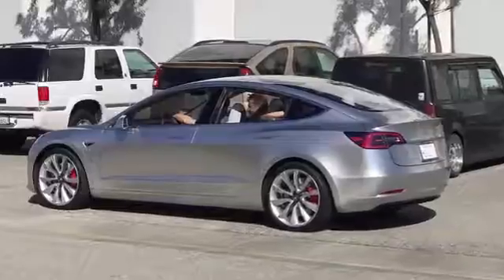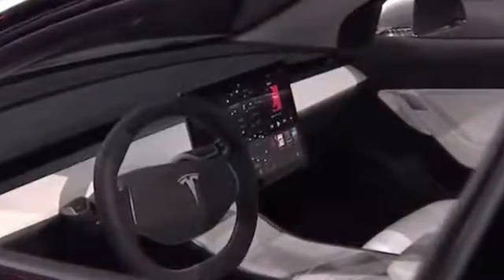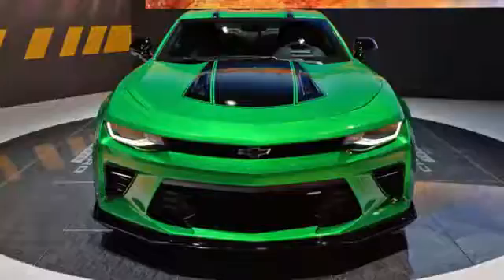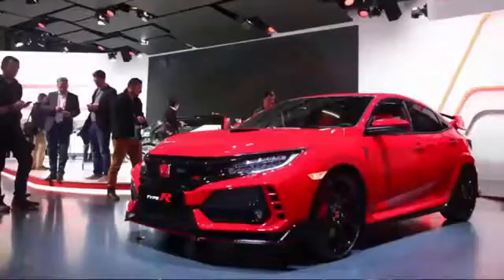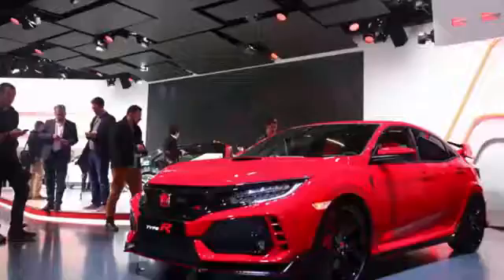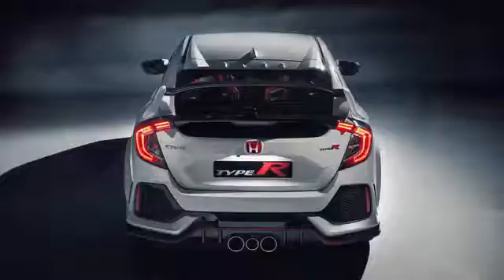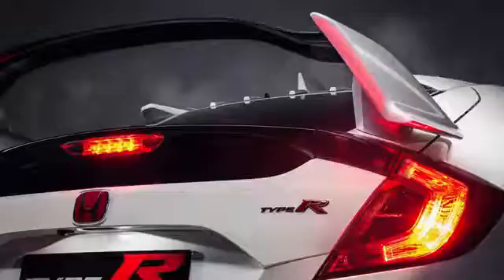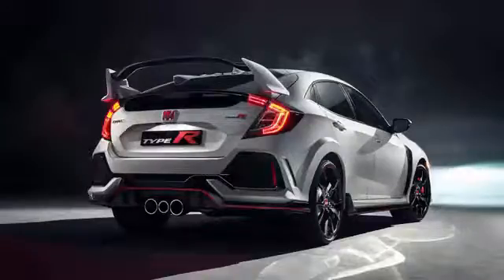Car New Rare Photos Of A Tesla Model 3 Prototype Surface Online